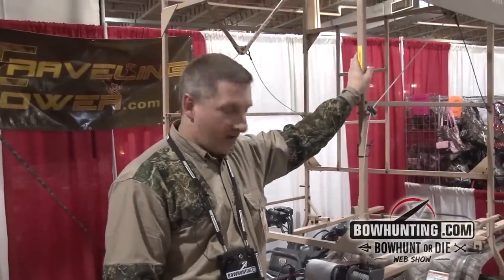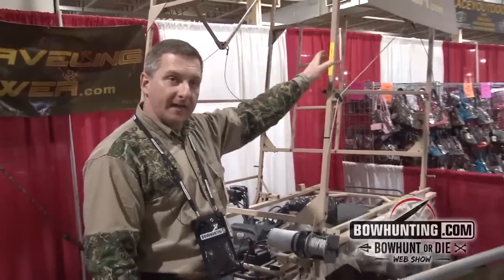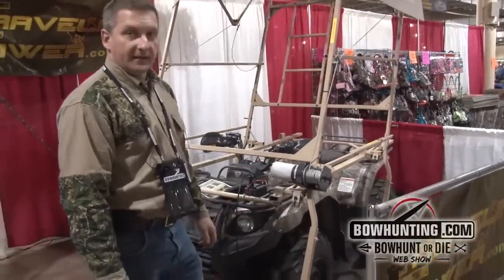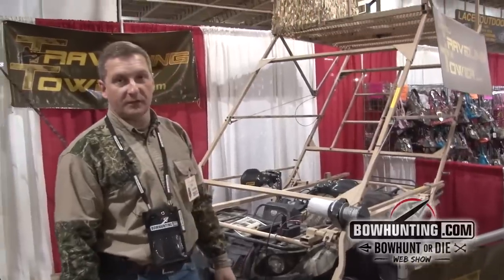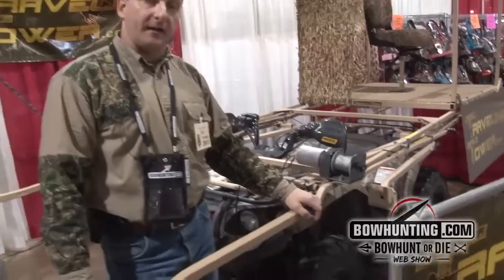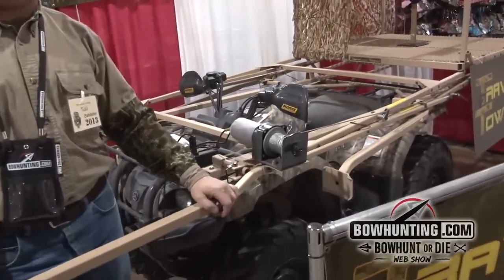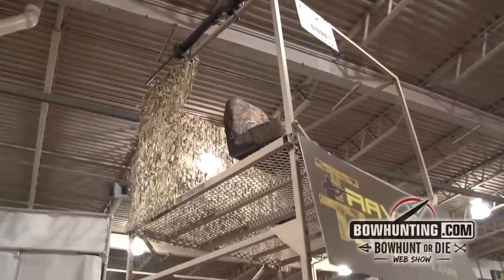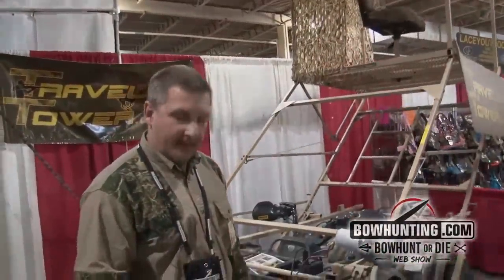Traveling Tower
Portable ATV Mounted Hunting Stand